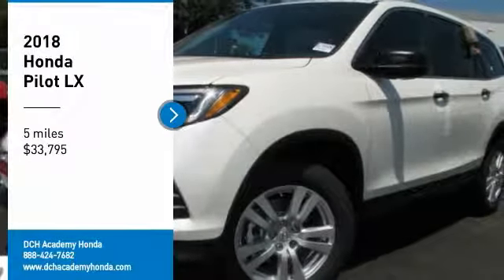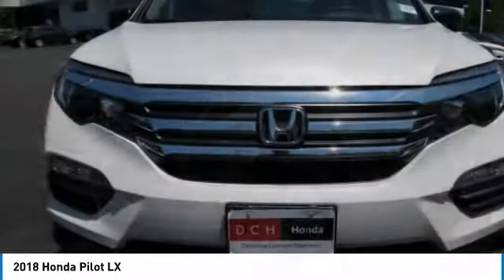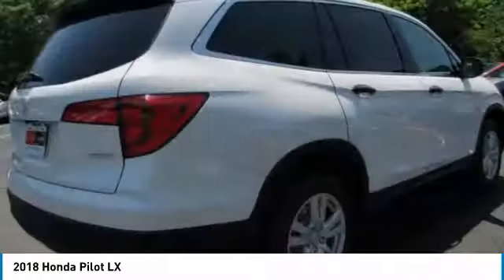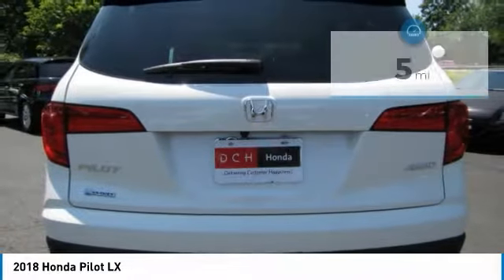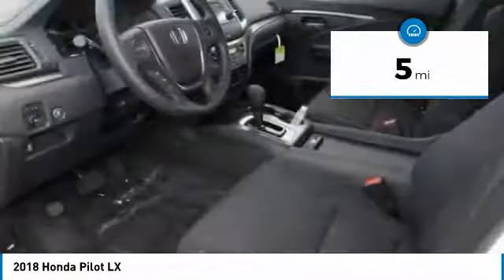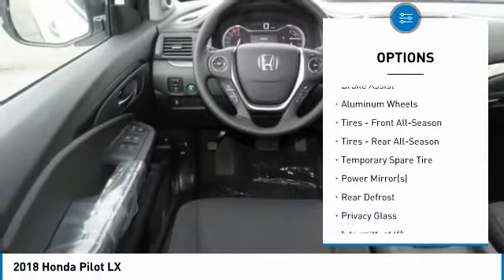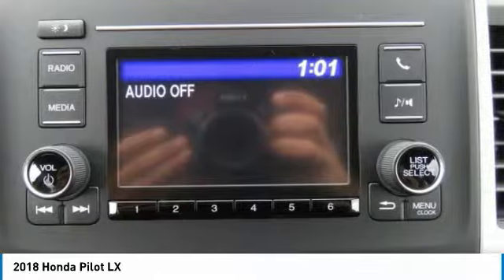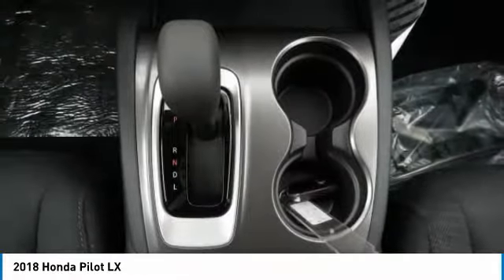2018 Honda Pilot AH181902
2018 HONDA PILOT Old Bridge, NJ
Stock# AH181902

BACK-UP CAMERA, ALL WHEEL DRIVE, BLUETOOTH, MP3 Player, CHILD LOCKS, 3RD ROW SEAT, KEYLESS ENTRY, 26 MPG Highway, ALLOY WHEELS!.